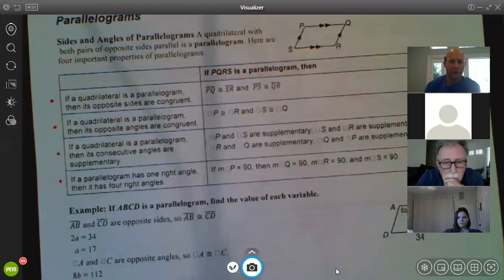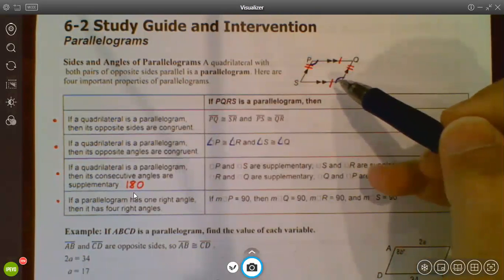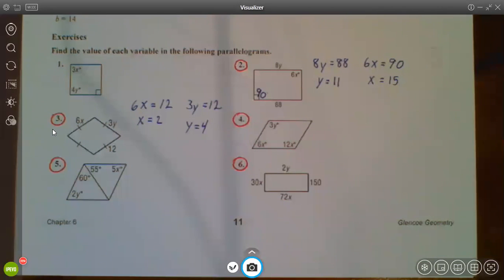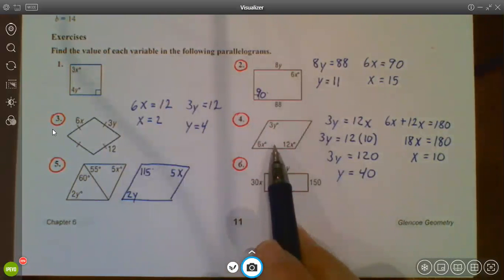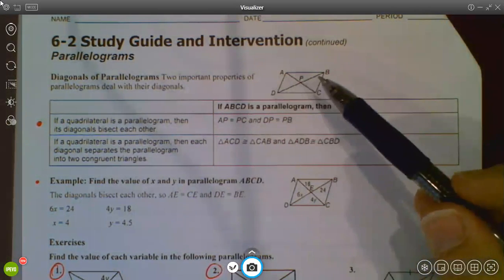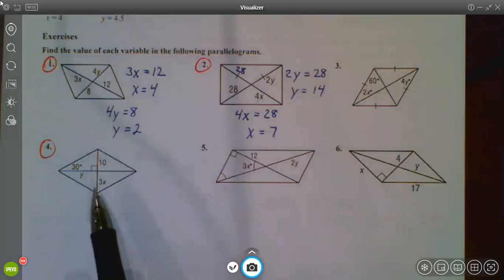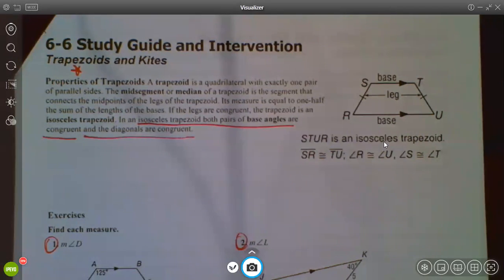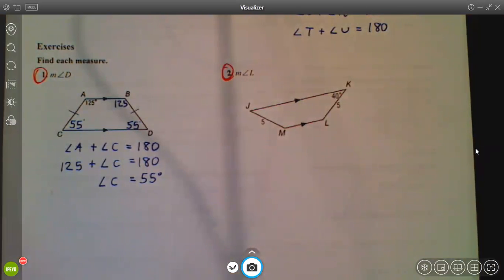geo Lesson // and traps